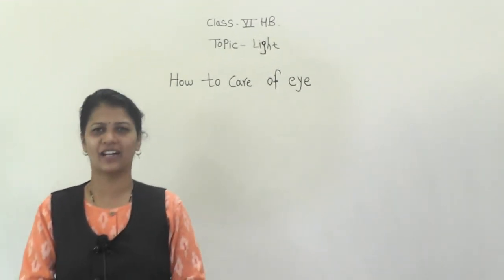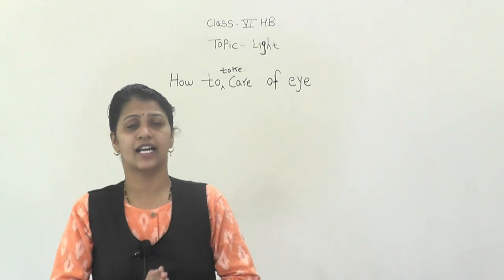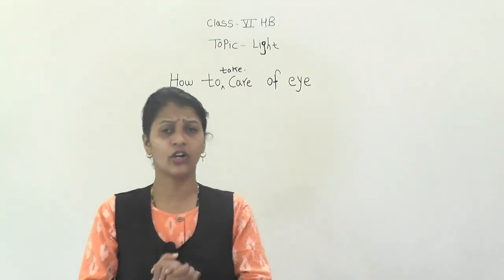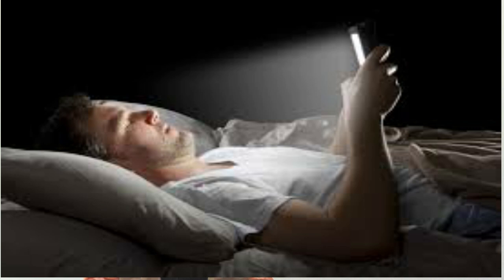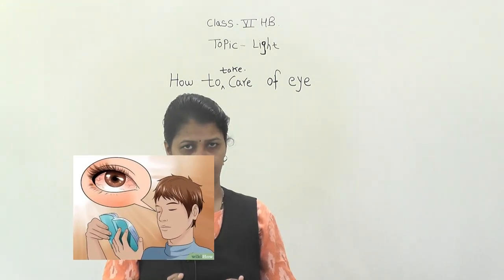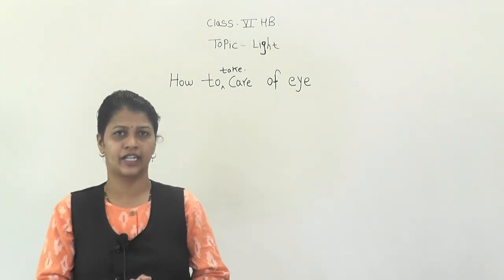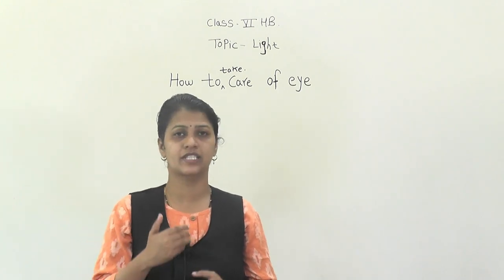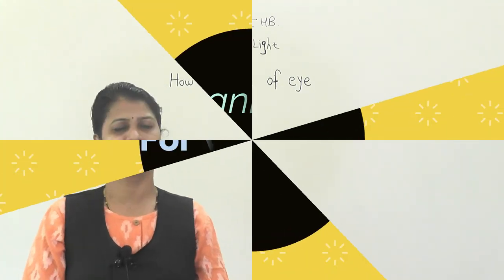Class VI HB Care of eye